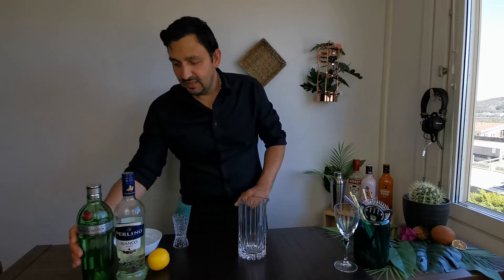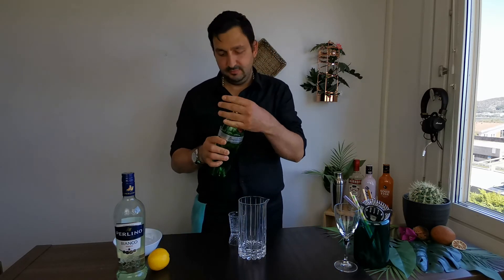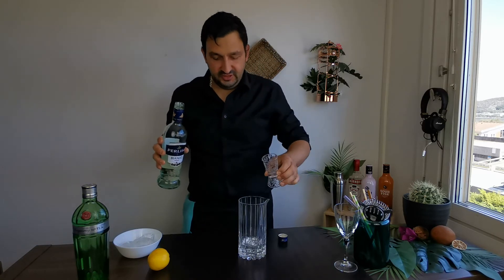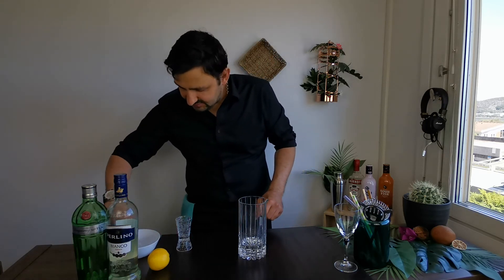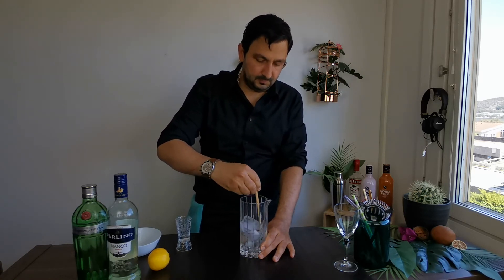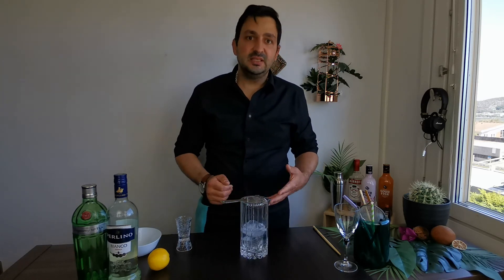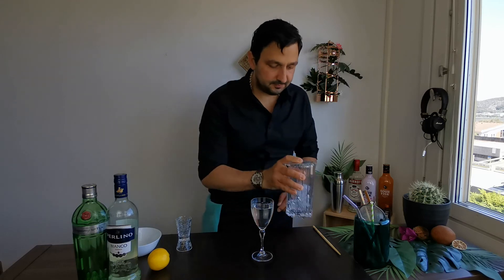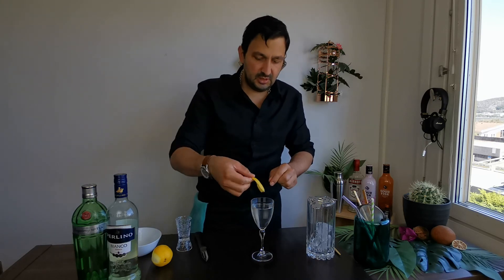How to make a Great Dry Martini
How to make a great Dry Martini in 2 minutes? This is probably the easiest Classical Cocktail out there, and here it is how you can make it yourself!
The martini is a cocktail made with gin and vermouth, and garnished with an olive or a lemon twist. Over the years, the martini has become one of the best-known mixed alcoholic beverages.
By 1922 the most common version of martini, combining London dry gin and dry vermouth at a ratio of 2:1 has been developed. It is then stirred in a mixing glass with ice cubes, with the optional addition of orange or aromatic bitters, and strained into a chilled cocktail glass. The general garnish for this drink is a green olive or a twist of lemon peel.
Over the course of the 20th century, the amount of vermouth steadily dropped, being at . 3:1 (gin to vermouth) ratio during the 1930s (4:1 during the 1940s), and decreasing to 6:1, 8:1 or even 12:1 to 15:1 in the latter part of the 20th century.

INGREDIENTS:
60 ml (2 oz.) Gin
30 ml (1 oz.) Dry vermouth
Lemon peel

PREPARATION:
Pour the ingredients into a mixing glass. Add ice and stir abouth 30 seconds to chill the drink. Pour into a pre-chilled Nick and Nora glas. Garnish with a lemon peel after releasing it’s essential oils over the drink.